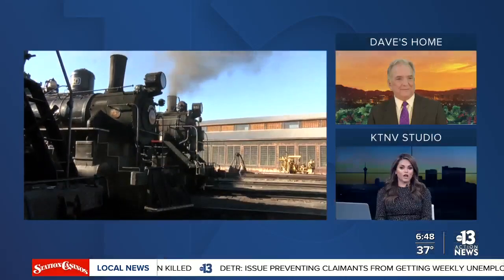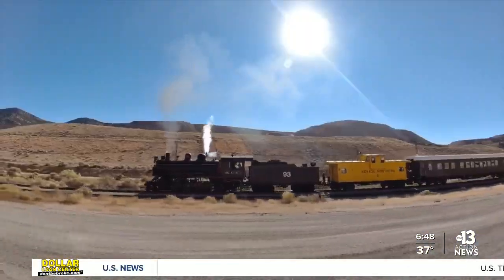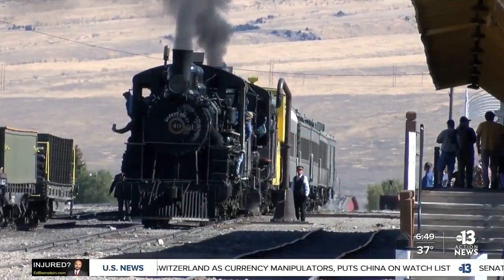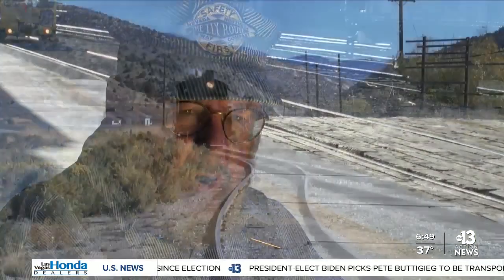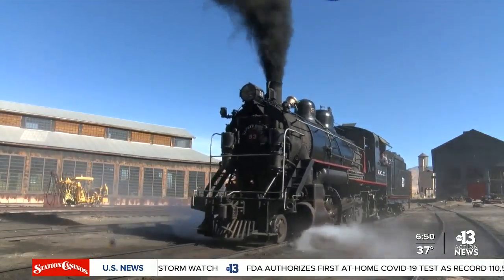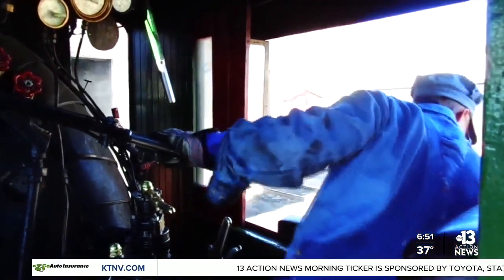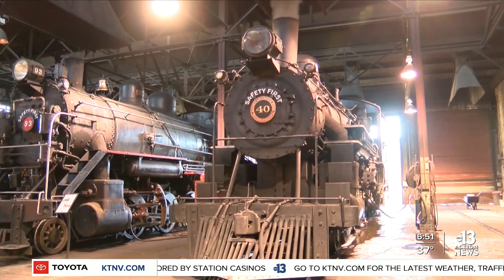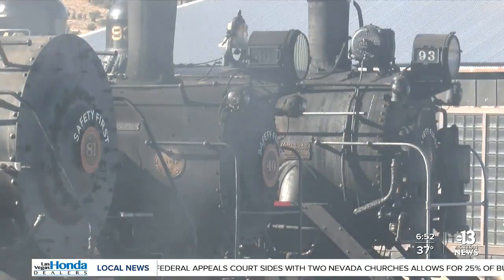NORTHERN NEVADA RAILWAY: How railroads helped build Nevada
Railroads helped build Nevada in the 1800's.  Las Vegas was originally a water stop for steam engines between Southern California and Salt Lake City.